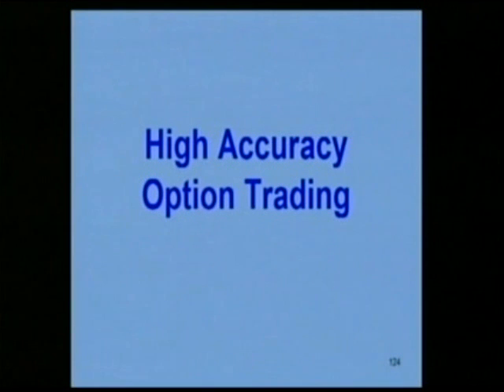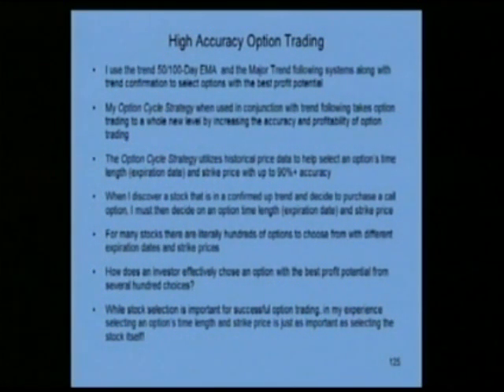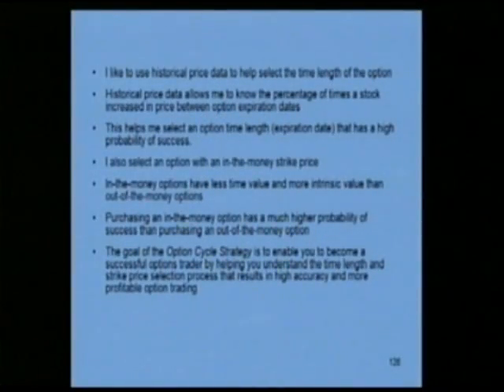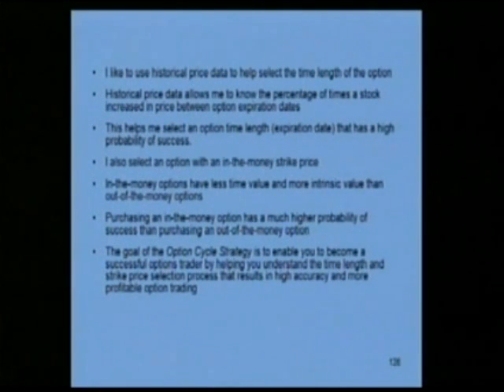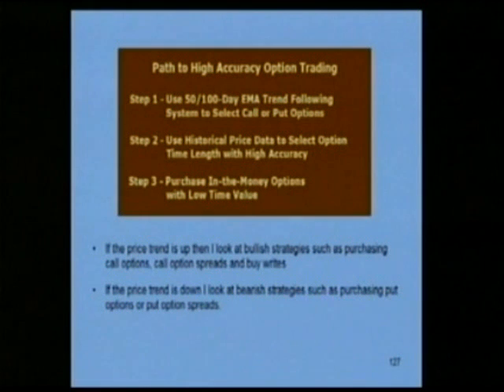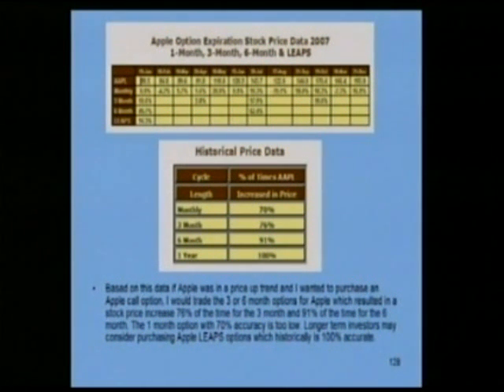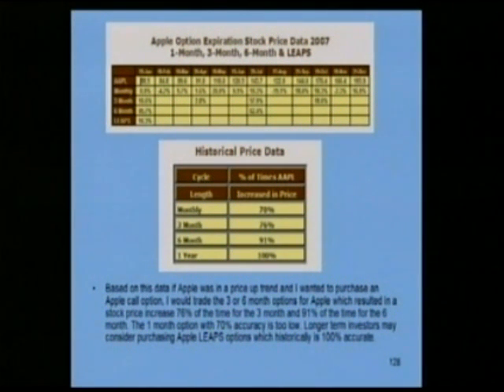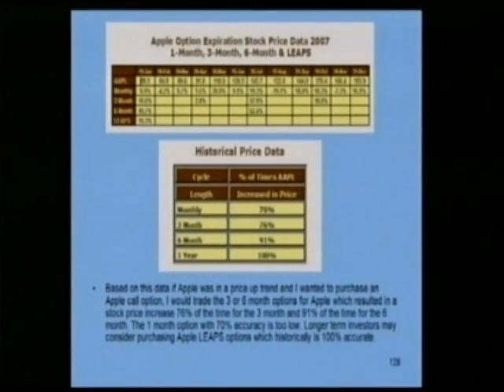Chuck Hughes: Selecting Options with a High Probability of Success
The option selection process can be challenging due to the sheer number of options being traded. For example, if you decide to trade a BIDU option there are over 750 BIDU options to choose from. How can you effectively select an option with good profit potential with so many choices? Learn how historical price data can help us select an option trade with up to 90%+ accuracy.